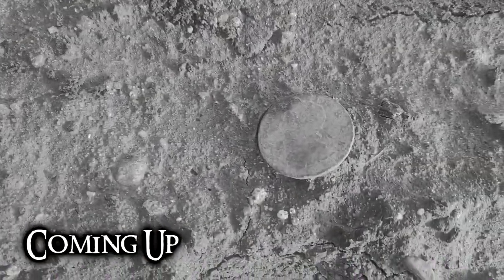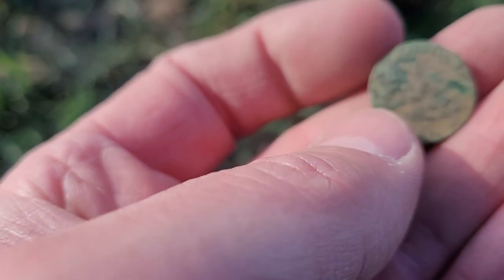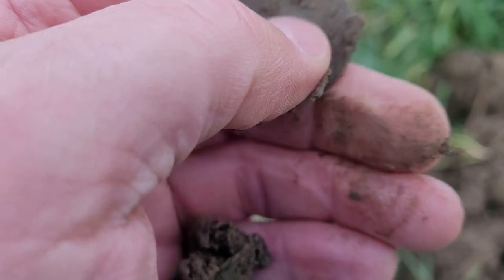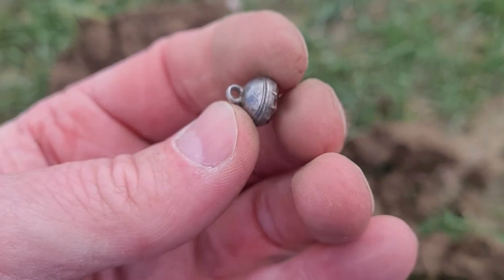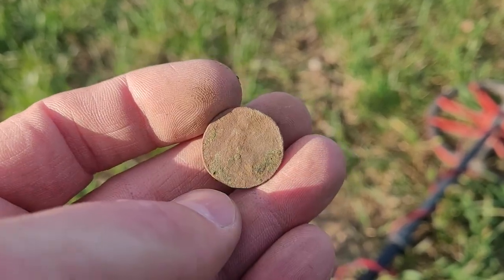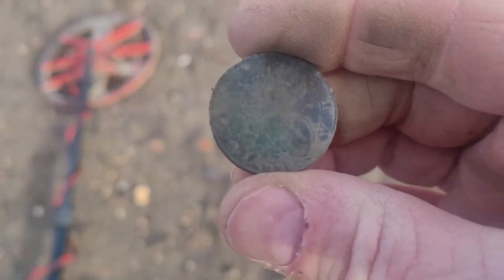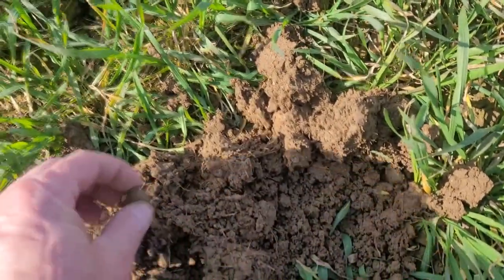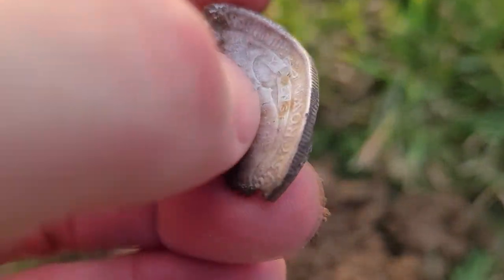They Are Everywhere | Diggin 1700's-1800's Treasures All Day Long | Diggin England | Preacher Digger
This time on Preacher Digger!  “They Are Everywhere!” In this episode, I head to Colchester, England and spend a week with fellow YouTubers in search of ancient, hammered silver coins, Roman coins, coppers, and very old relics.  I hope you enjoy Episode 179. Remember, the greatest treasure is not what can be found on earth, it can only be found in heaven!

Gear:
Detectors-

Go Pro Accessories:
2 in1 Portable Action Camera+Smartphone SYN Stabilizer Mount Ergonomic Hand Grip Video: Amazon.com : 2in1 Portable Action Camera+Smartphone SYN Stabilizer Mount Ergonomic Hand Grip Video Vlogging Kit Motion Camcorder Phone Handle Holder for GoPro Sony + iPhone Interview Travel YouTube Livestream Rig : Electronics